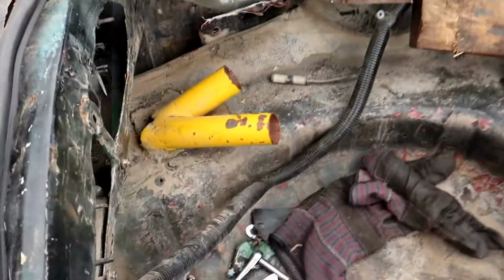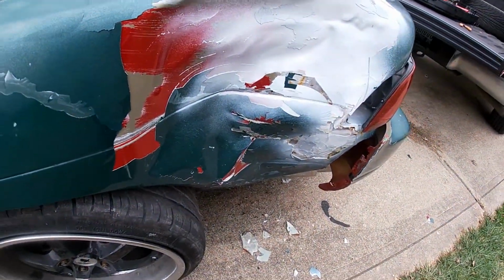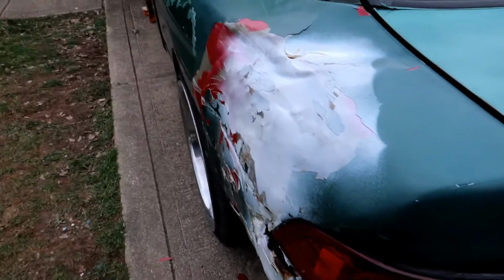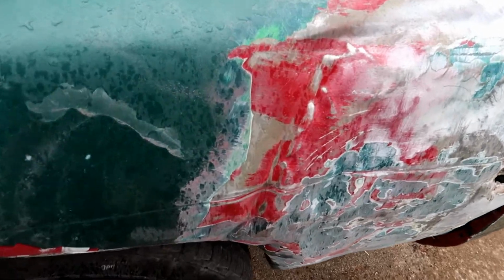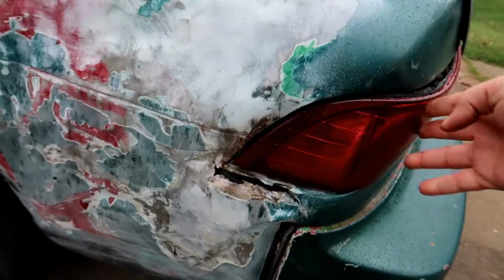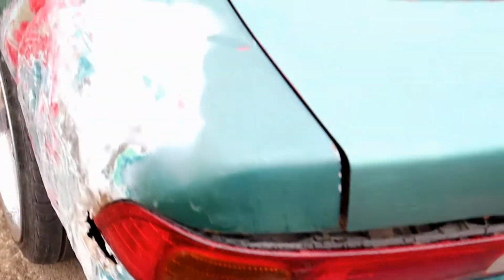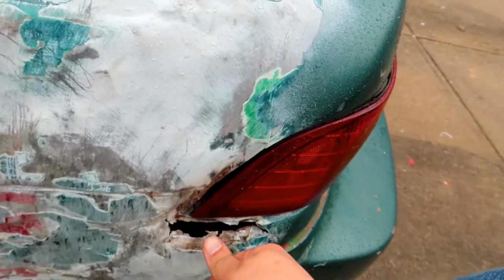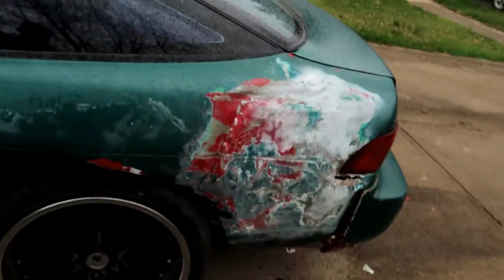Totalled Drift Car's Second Chance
I'm still bummed about smashing this car but it will live to slide another day. I will have more videos on repairing the damage.